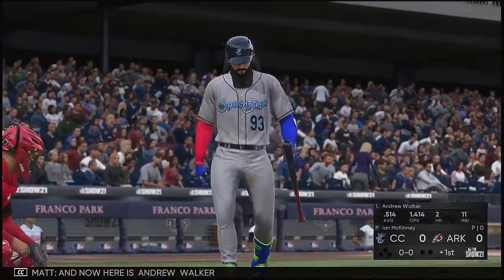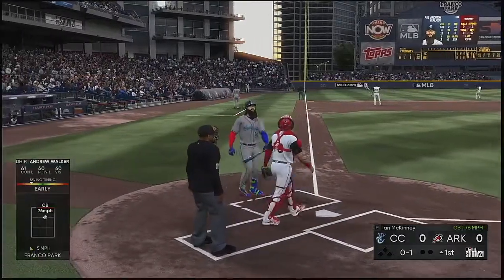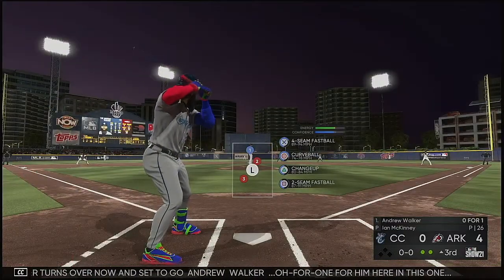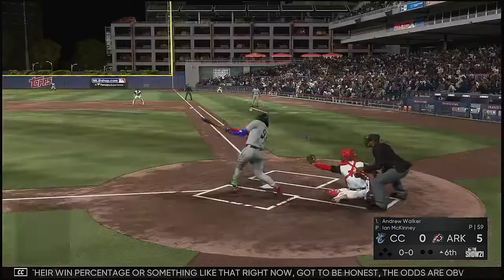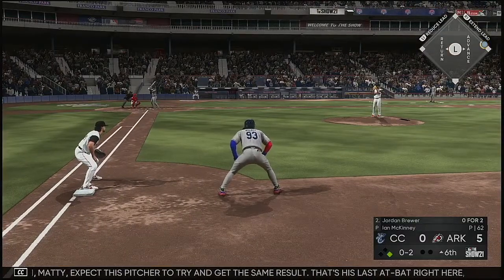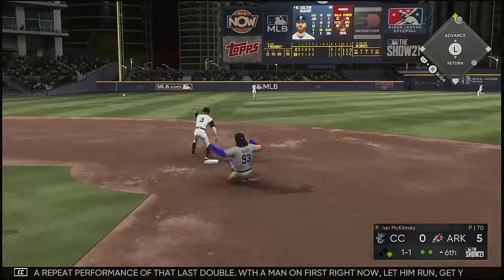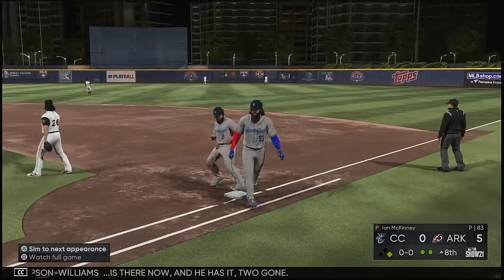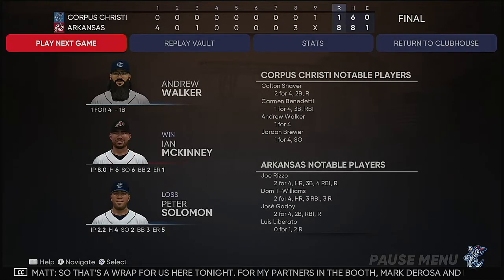MLB The Show 21 Andrew Walker RTTS Game 11 @ Arkansas Travelers